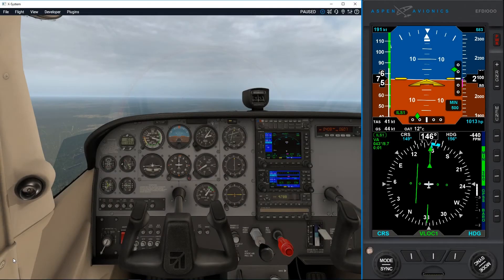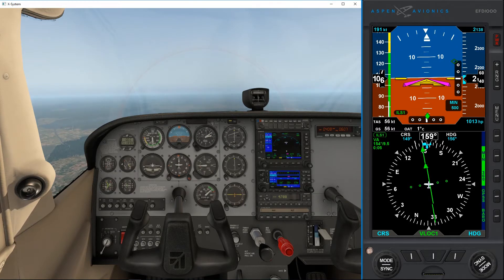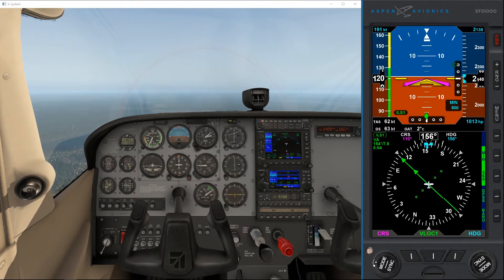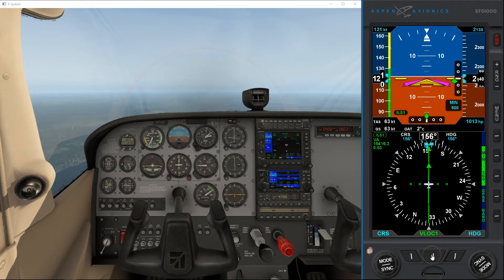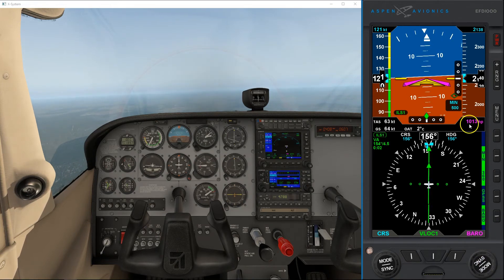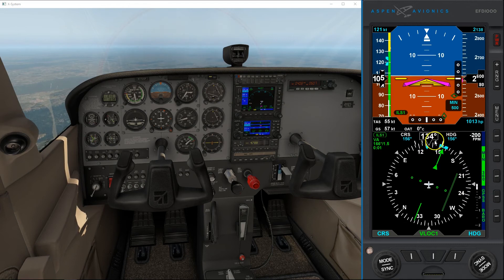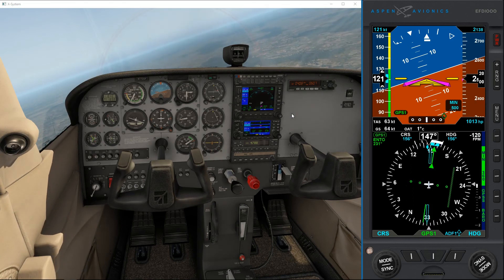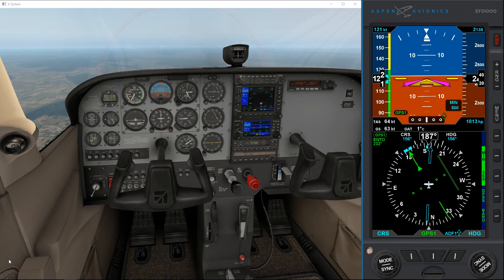Aspen EFD1000 near-finished-demonstration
A 'quick' demonstration of the Aspen EFD1000 we've been working on. Ralph goes through most of the features of the instrument. Soon to be available for purchase in our shop.